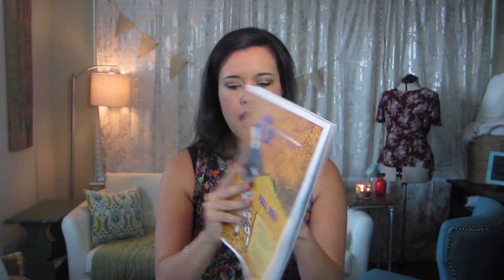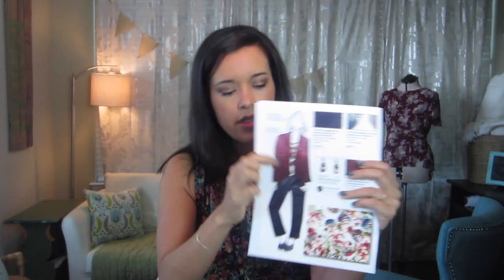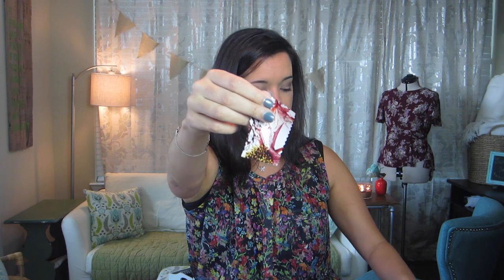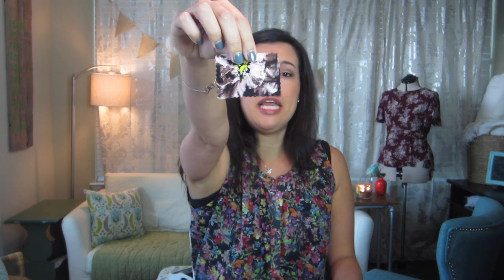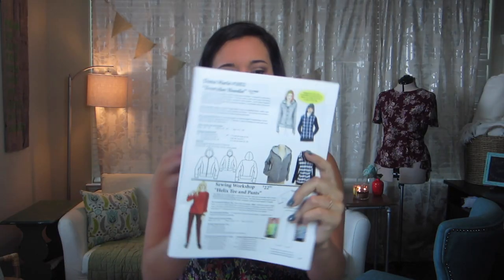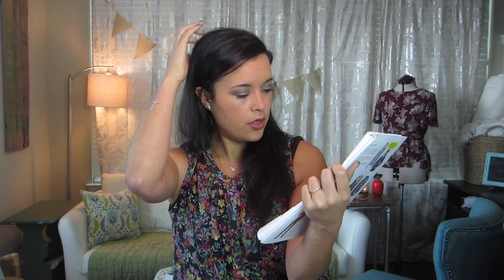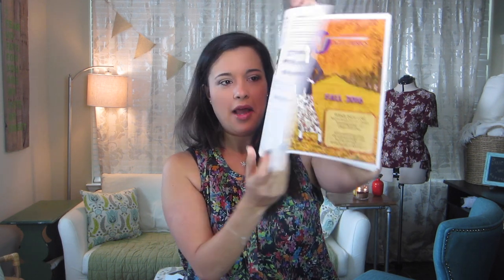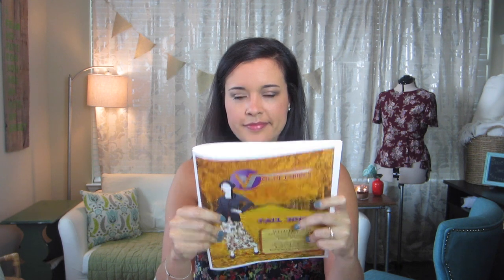Vogue Fabrics' Swatch Catalogue FIRST IMPRESSION REVIEW!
When I first learned about the Vogue Fabrics swatch catalogue a few weeks ago, I just had to check it out to see what it was all about.

Watch as I go through the catalogue for the first time and give it my first impression review.

Get your trial issue of the Vague Fabrics by Mail Catalogue

Wearing:
Hey June Handmade Biscayne Blouse: